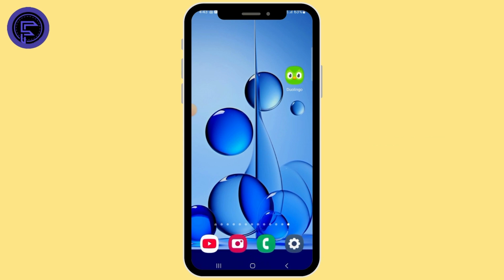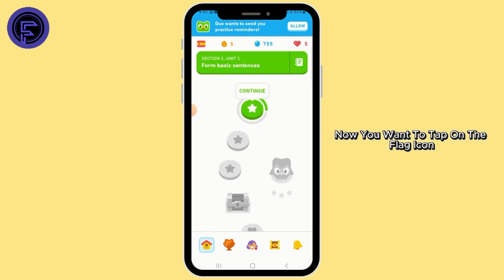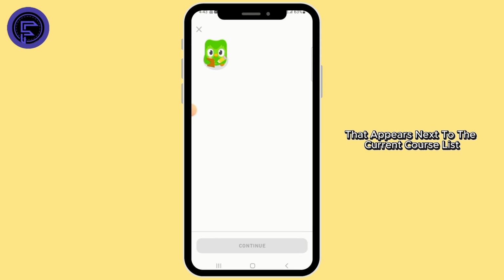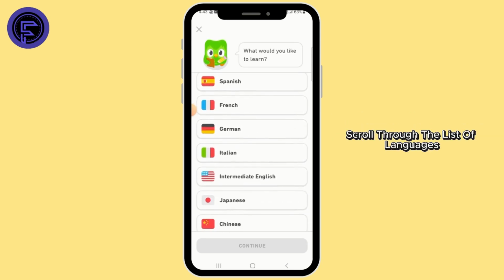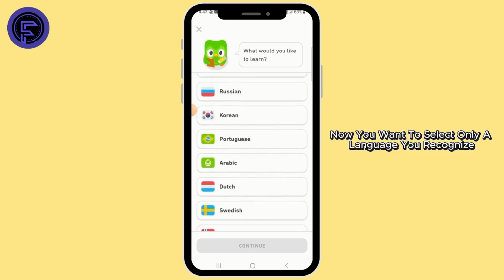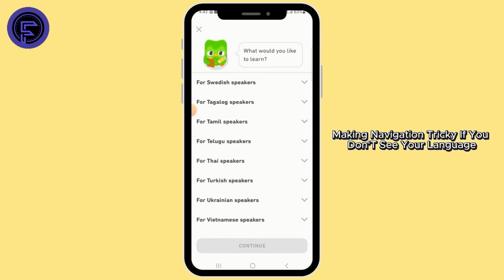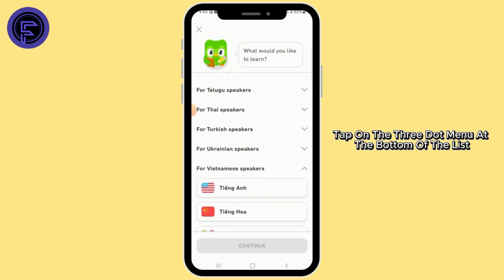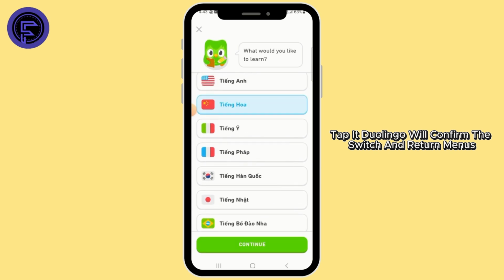How to Reset or Change Language in Duolingo App (2025 Easy Guide)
Want to start a new language or reset your current course in Duolingo? This quick 2025 tutorial shows you how to reset or change your language on the Duolingo app so you can restart from scratch or switch learning tracks easily.

00:05 Intro
00:25 How to Change Your Language Course
00:50 How to Reset Progress in Duolingo

Perfect for beginners or anyone wanting a fresh start with a new language!